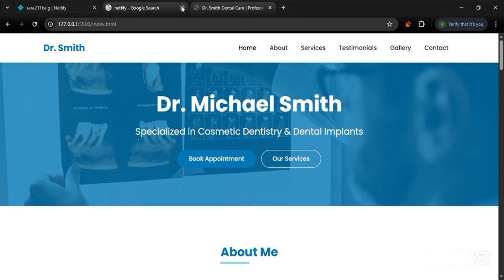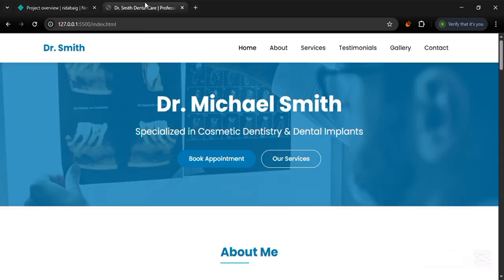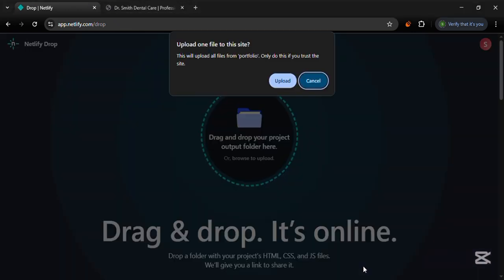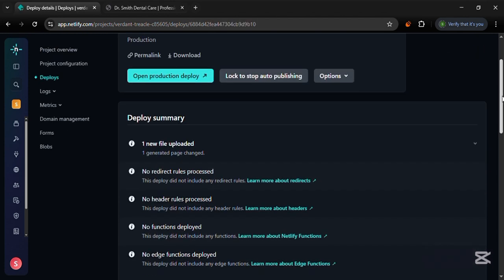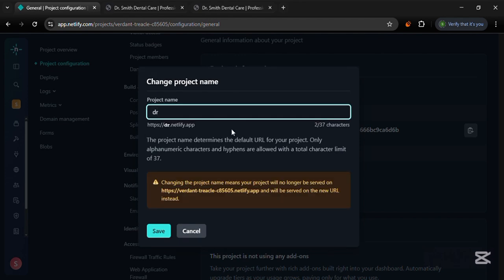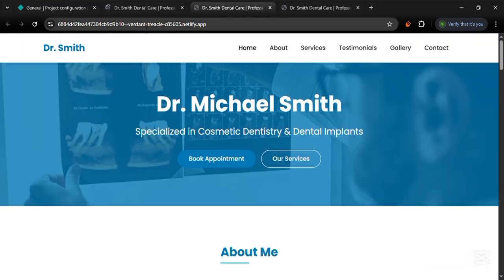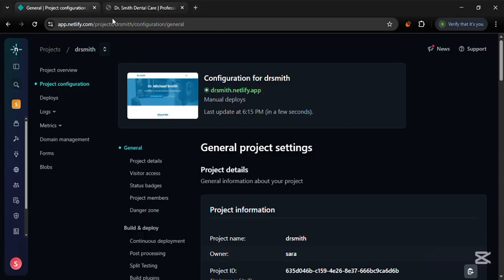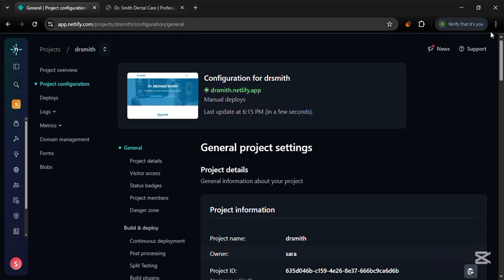How to Deploy a Website on Netlify for FREE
Looking to put your website online for free? 🌐✨
In this beginner-friendly tutorial, I’ll show you how to deploy any website on Netlify for free — in just a few minutes!

Whether you’ve built your website with HTML/CSS, React, or any static site generator, this step-by-step guide will help you host it live without spending a dime.

✅ What you'll learn:

How to connect your GitHub repo to Netlify

Manual deployment (ZIP upload) method

How to add a custom domain

Tips to fix common Netlify deployment issues

Bonus: How to auto-deploy on every GitHub update

🚀 Tools used:

Netlify

GitHub

W